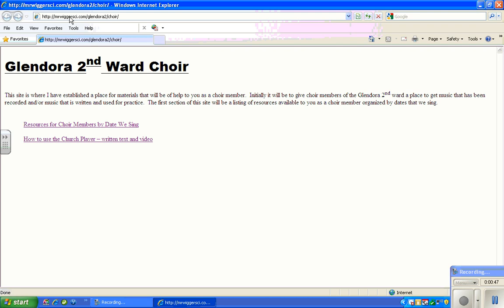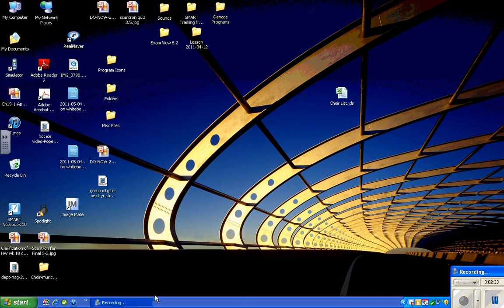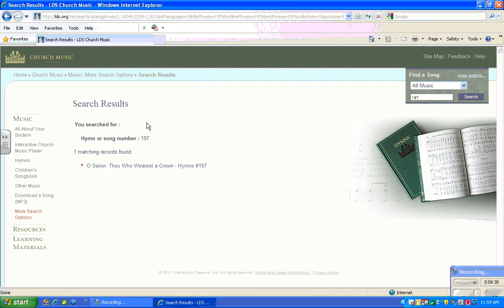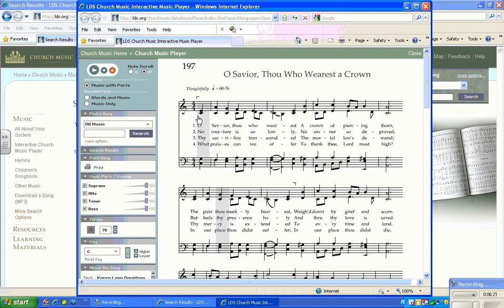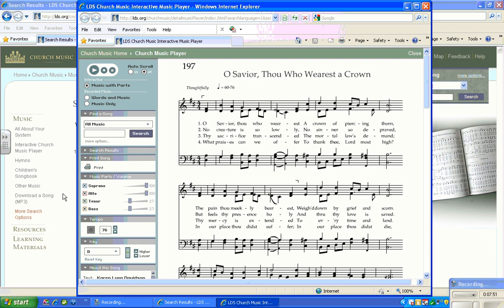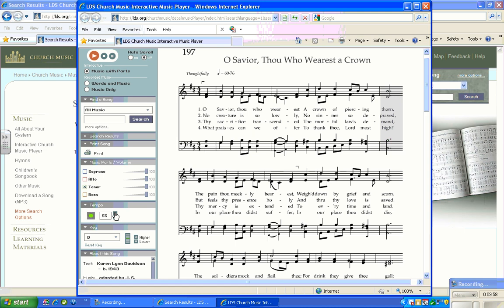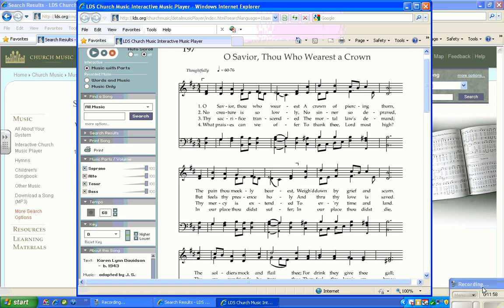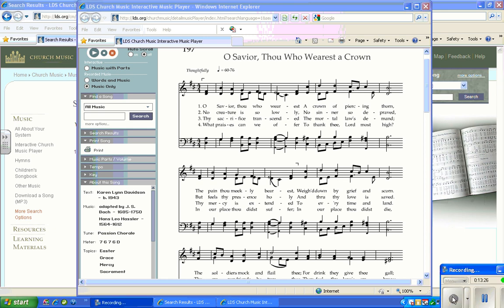How to use the Church Music Player at LDS.org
In this video I demonstrate how to use the player.  I showed all of the features of the player that I am aware of.  I hope this makes it easy.